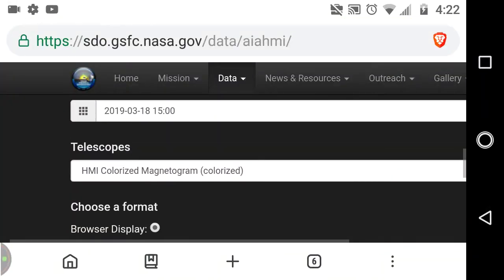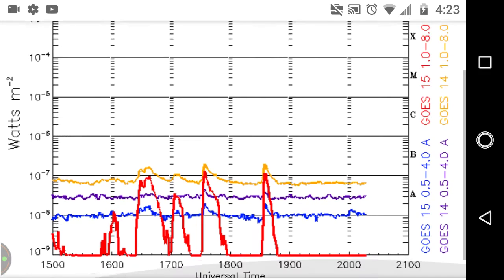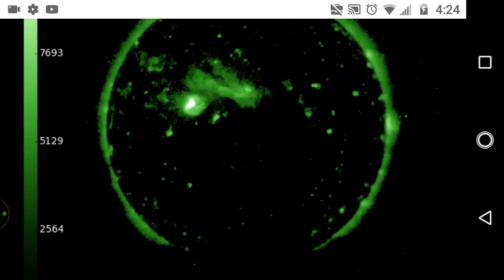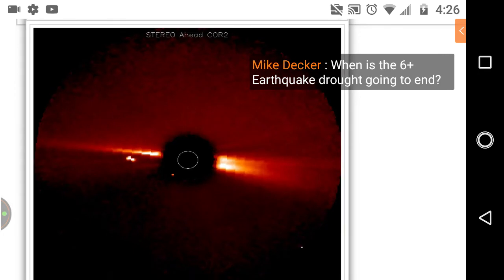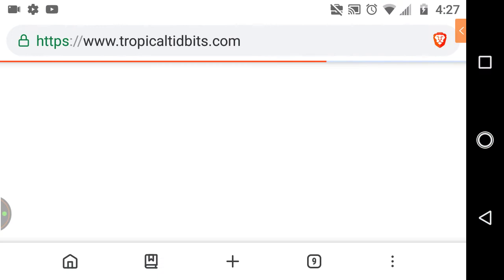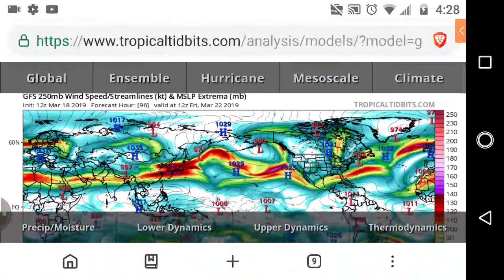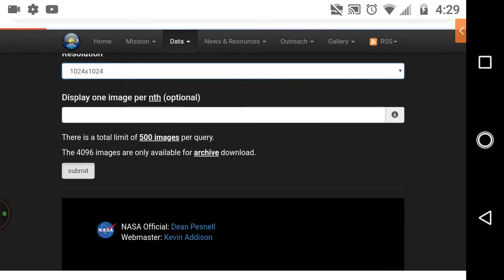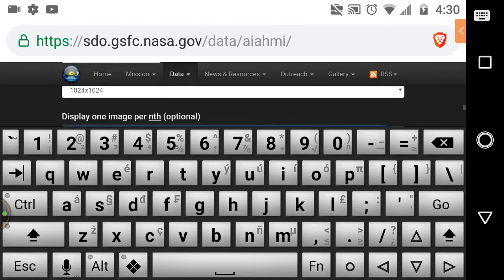smAsho streAm LIVE: a couple quick tidbits about a couple quick B flares and a couple of sunspots